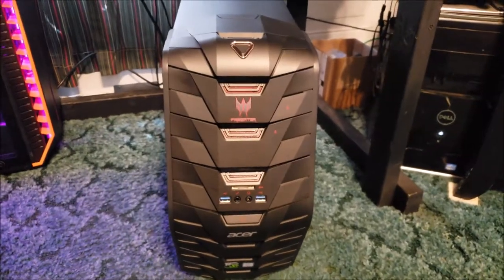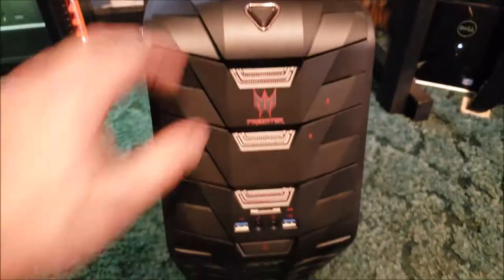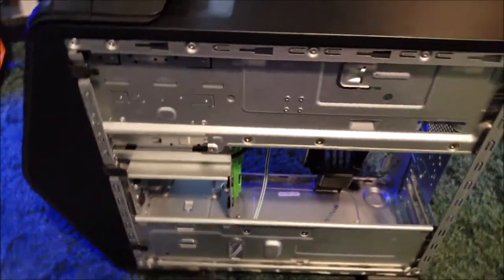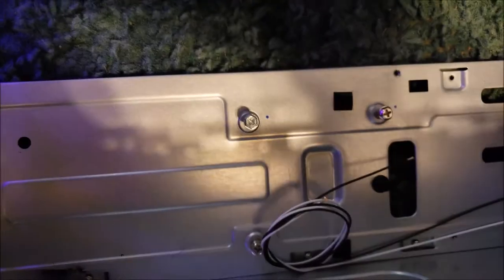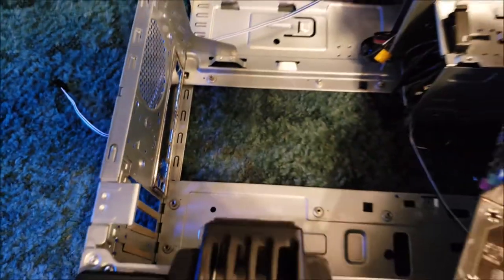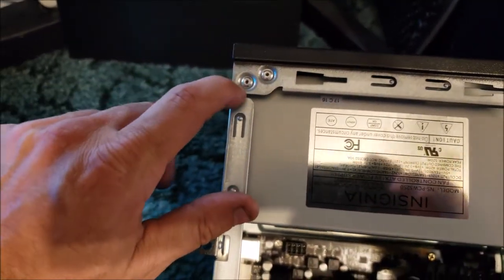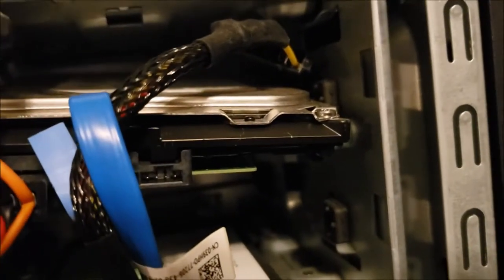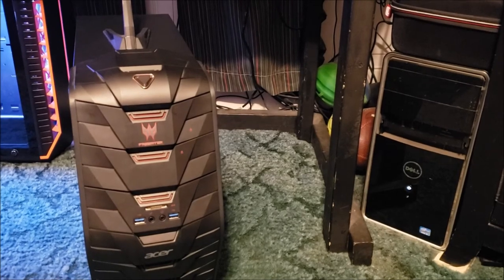Acer Predator G3-710 Micro ATX Case Review And AMD Ryzen Build 🖥️🧠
For Other Videos In This Series See My Playlist Collection:
“Computer Tech”

Acer Predator Bare Bones Micro ATX Case Review And Ryzen 1600 Build.

I Forgot To Add OEM Power Supply Information If You Need To Replace Your Factory Power Supply Or Are Trying To Clone The System From The Bare Bones Case: Acer G3-710 Computer Power Supply 500W: "Acer PS-7501-5"

Due to factors beyond the control of Shaun4BigBlocks LLC, it cannot guarantee against unauthorized modifications of this information, or improper use of this information. Shaun4BigBlocks LLC assumes no liability for property damage or injury incurred as a result of any of the information contained in this video. Shaun4BigBlocks LLC recommends safe practices when working with power tools, automotive lifts, lifting tools, jack stands, electrical equipment, blunt instruments, chemicals, lubricants, or any other tools or equipment seen or implied in this video. Due to factors beyond the control of Shaun4BigBlocks LLC, no information contained in this video shall create any express or implied warranty or guarantee of any particular result or any injury, damage or loss that may result from improper use of these tools, equipment, or the information contained.  Shaun4BigBlocks LLC cannot guarantee pricing and availability for any such noted materials, services, resources, and etcetera. This video, and all videos uploaded by Shaun4BigBlocks LLC, are designed for entertainment and subjective informational purposes only.

Any legal and/or financial information provided in this video should not be construed or relied on as legal advice for any specific fact or circumstance.  DO NOT solely rely on Shaun4BigBlocks LLC for legal and/or financial advice as information gained from Shaun4BigBlocks LLC does not eliminate a need for viewers to perform personal due diligence with or without professional third-party information/advice providers along with professional, accredited legal advice and/or professional, accredited financial advice.  Again, this video, and all videos uploaded by Shaun4BigBlocks LLC, are designed for ENTERTAINMENT and subjective INFORMATIONAL purposes only. Viewing this video does not create a Shaun4BigBlocks LLC-client relationship with Shaun4BigBlocks LLC or any of its members. You should not act or rely on any of the information contained herein without seeking professional legal advice unless educationally qualified to do so.